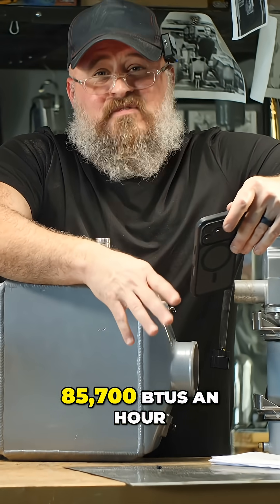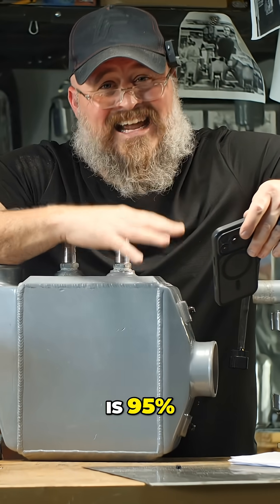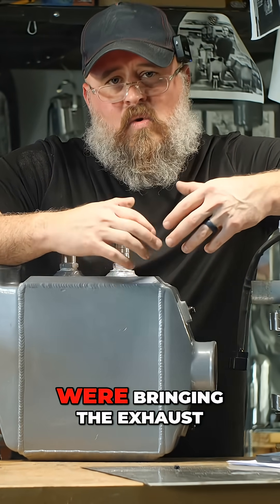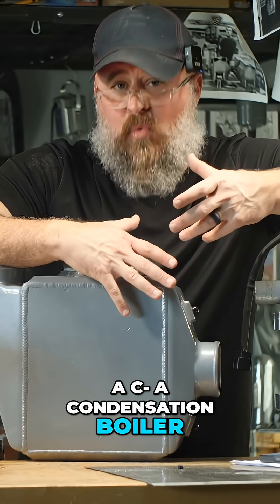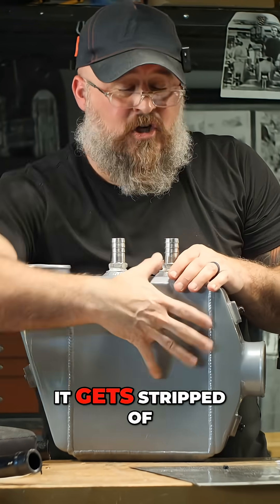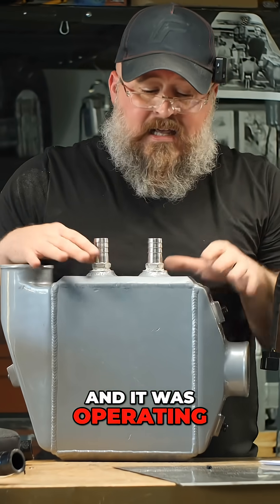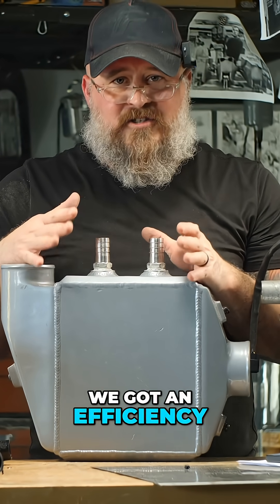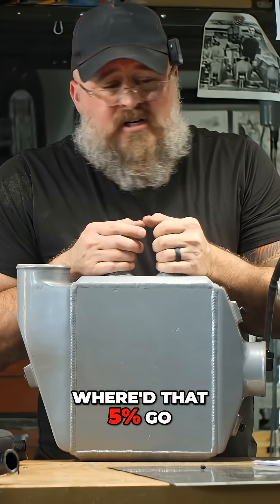20kW Diesel Heater: 95% Efficiency?!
This 20kW diesel heater from HLN hits 95% efficiency by scavenging heat from the exhaust with an intercooler. It condenses exhaust gas, extracting almost all its heat. Where does the other 5% go?